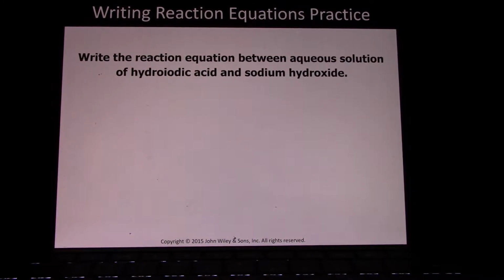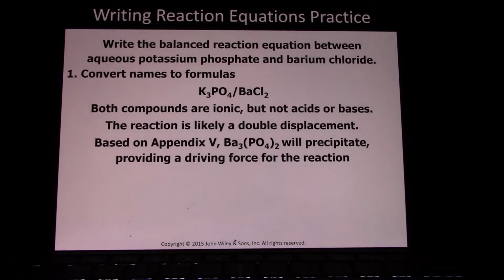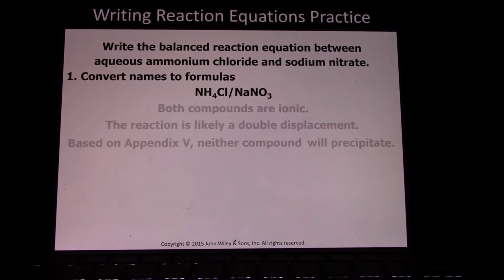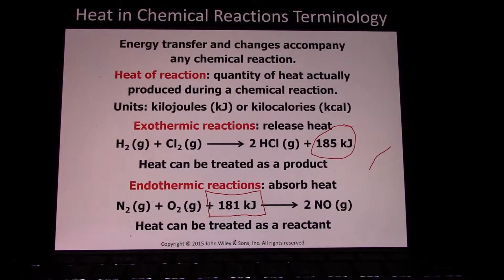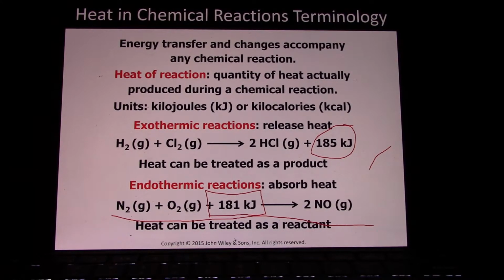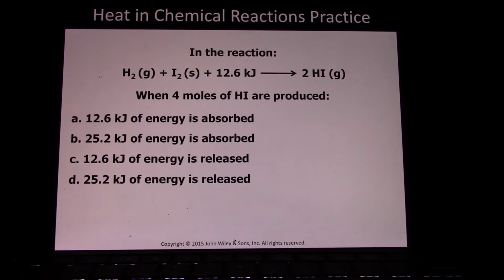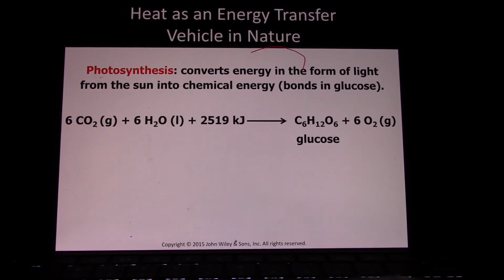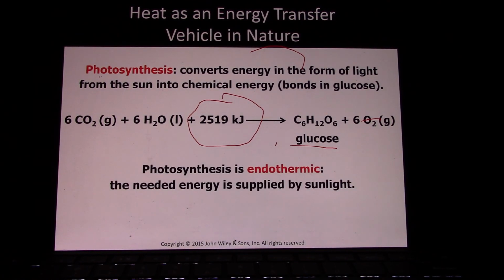Chapter 8 Part 3